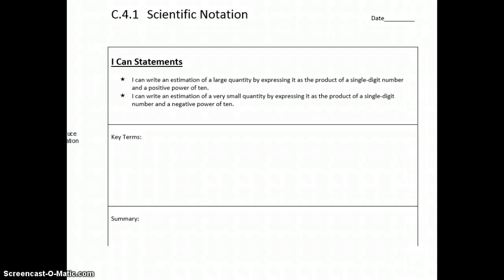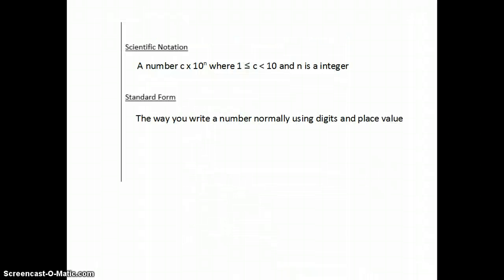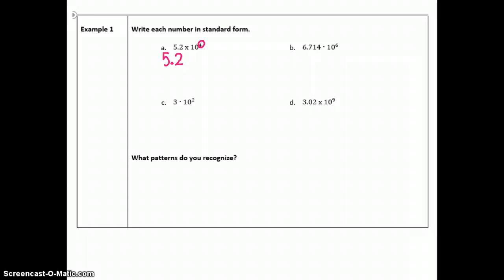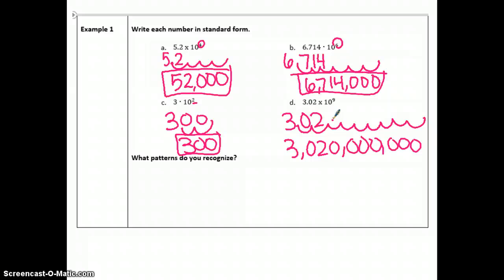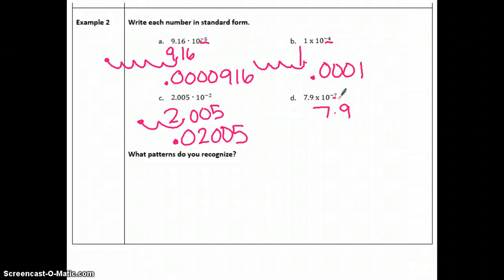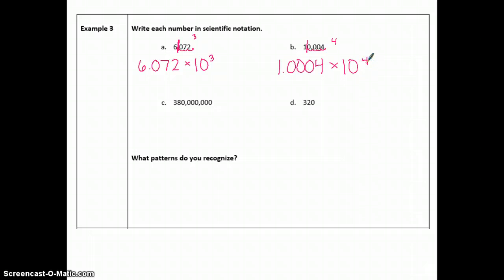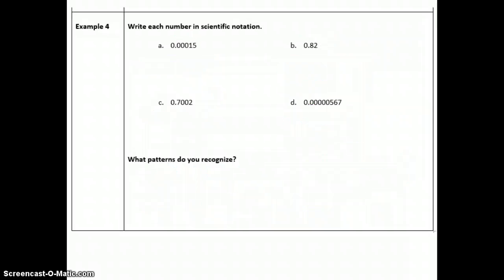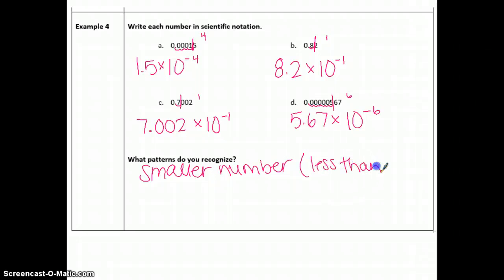C.4.1 Scientific Notation